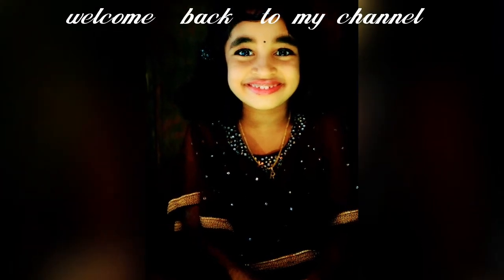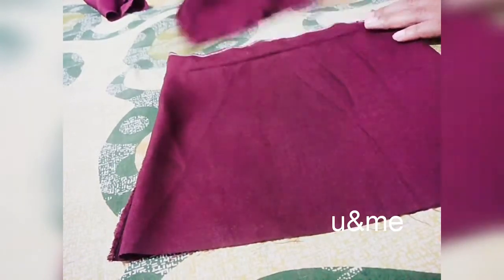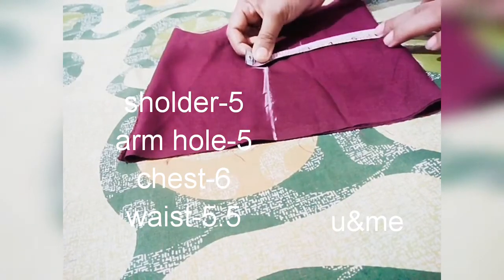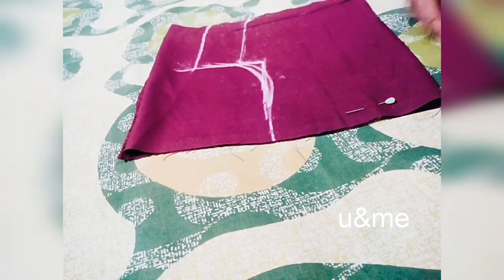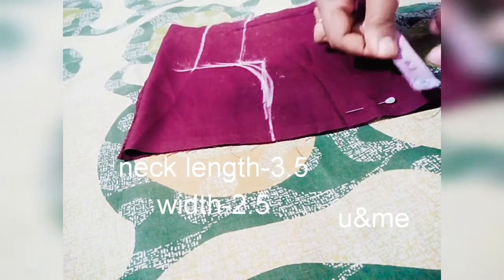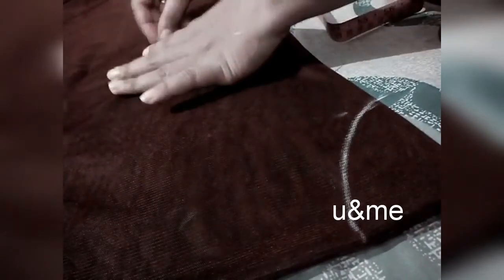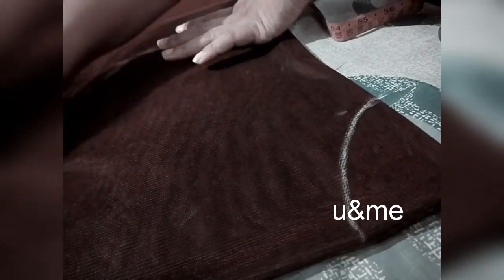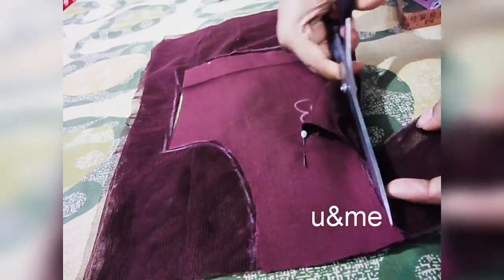Cap frock വളരെ എളുപ്പത്തിൽ/easy method of cap frock stitching.